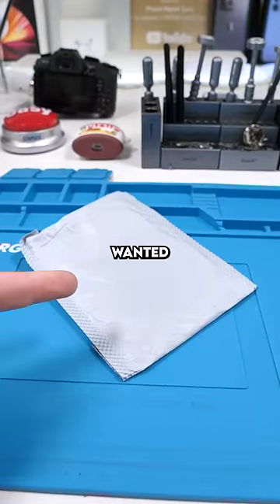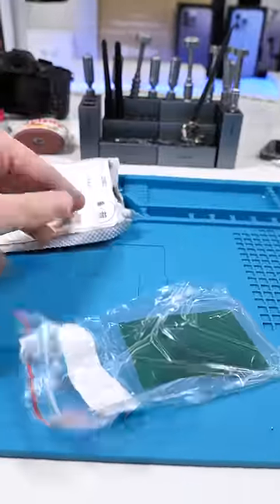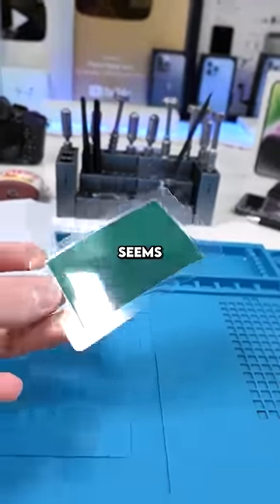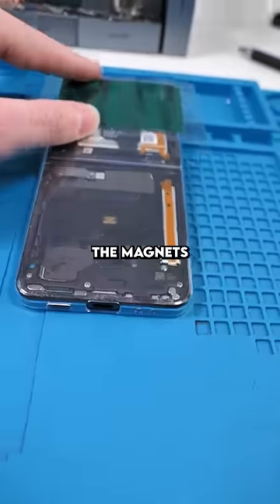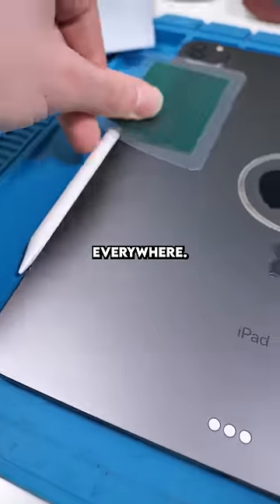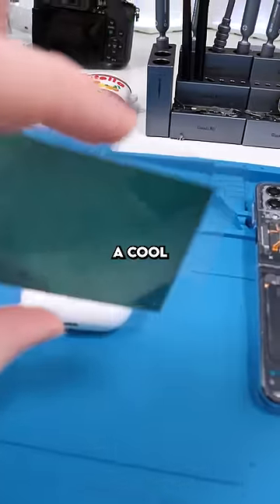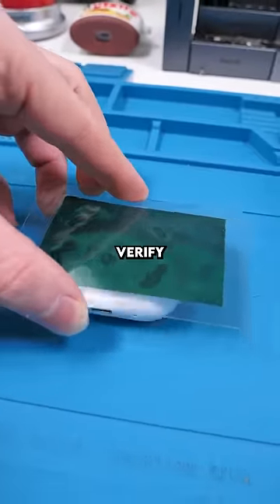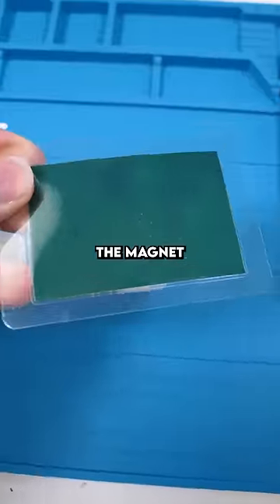This Paper Can Tell You If Airpods Are Fake?!